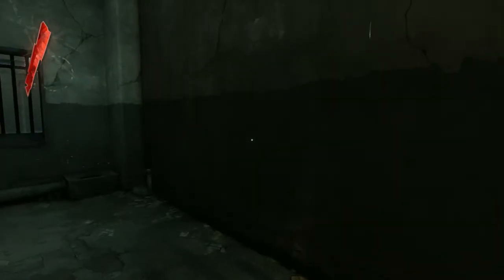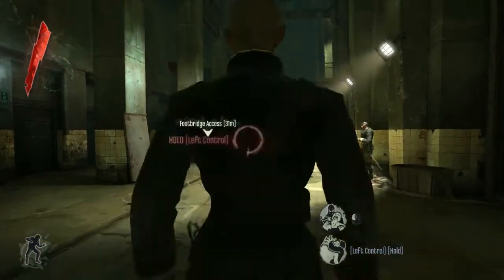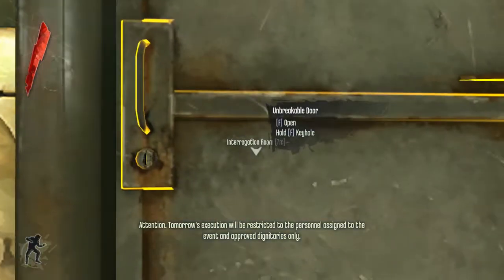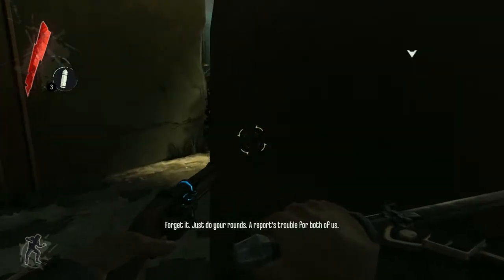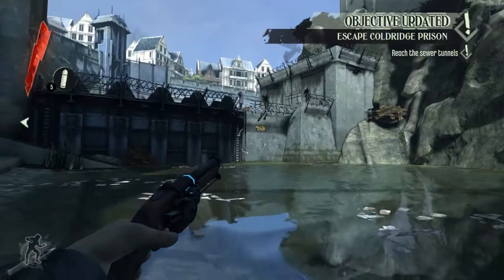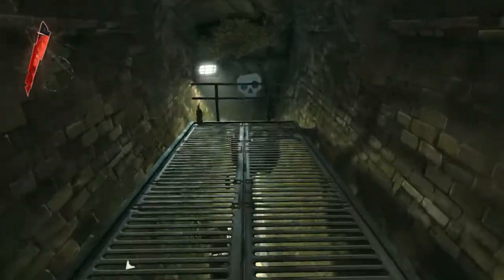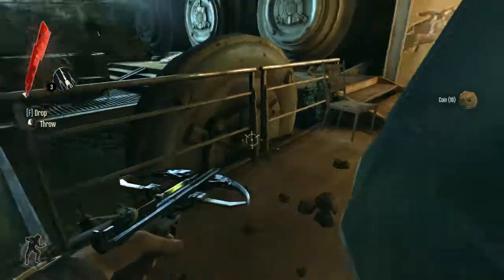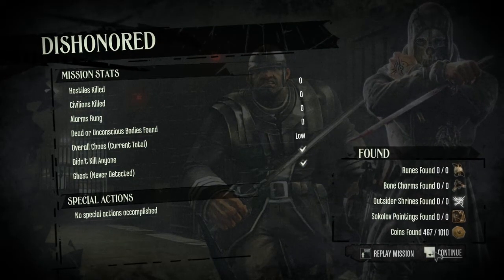Dishonored - Episode 1 - Prison Break (Non Lethal, Ghost)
Today, being my birthday, I decided to play through a game that I had been meaning to play for a long time, Dishonored, in this current playthrough of the game we will be going for a non-lethat/low chaos run. This series of videos is also an attempt at experimentation with editing videos, which is more difficult to do with the Minecraft content.